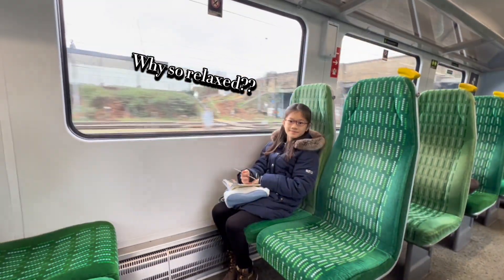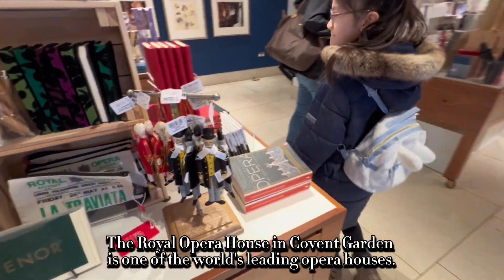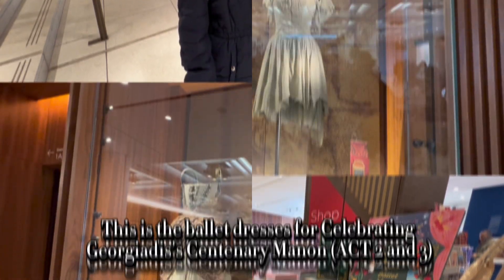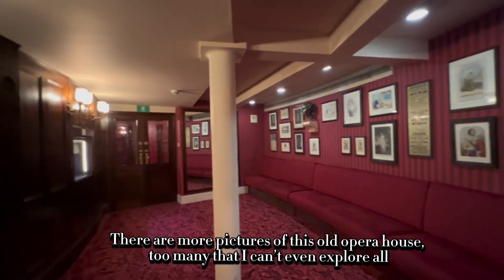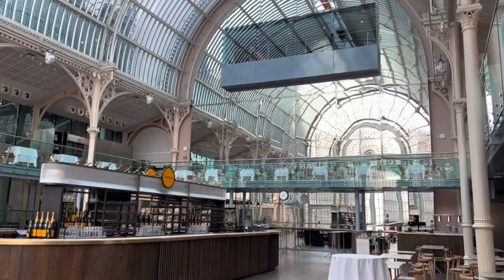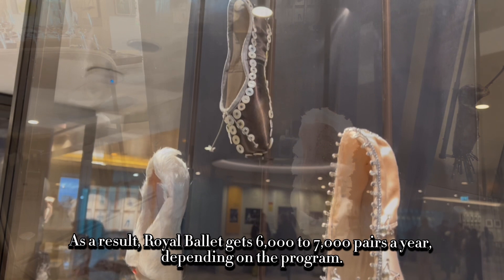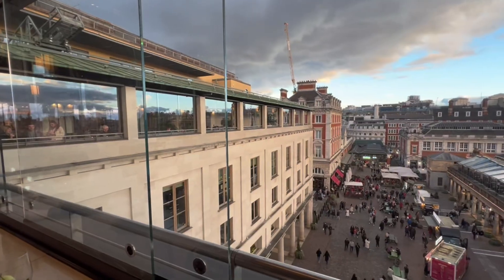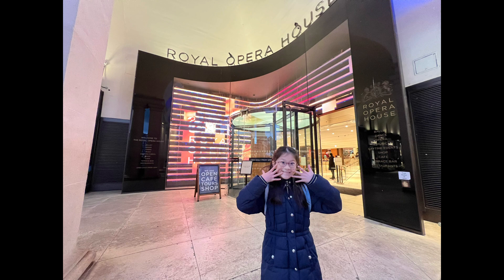The Tour of the Royal Opera House